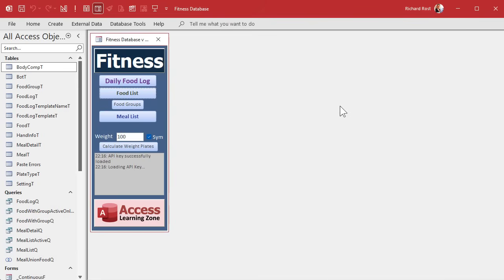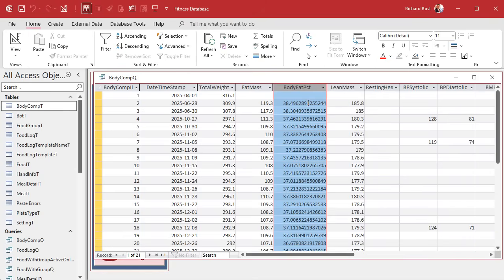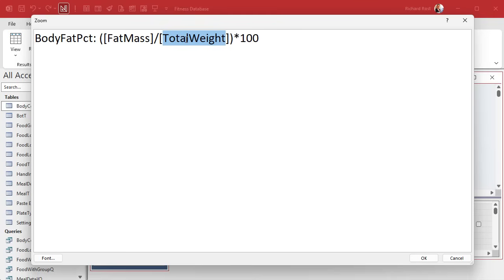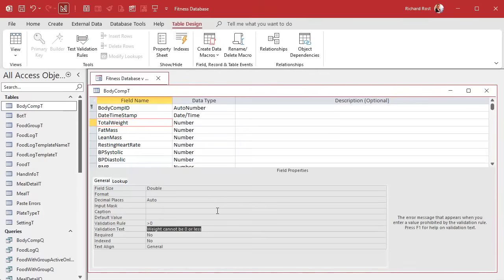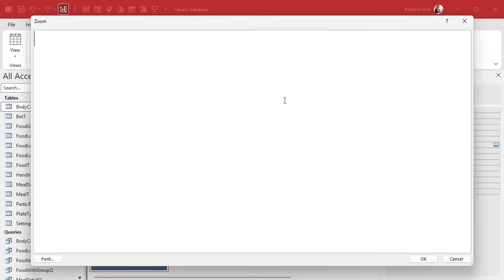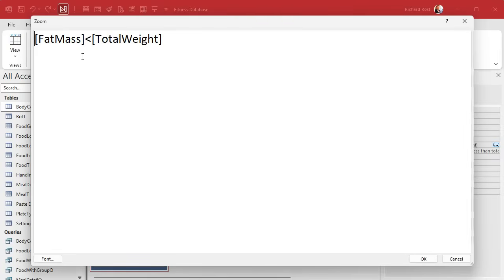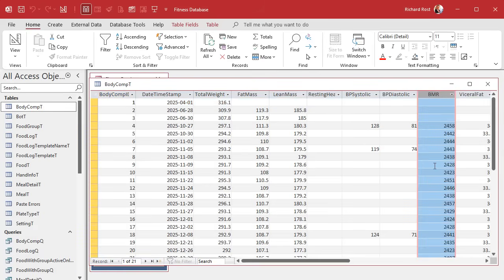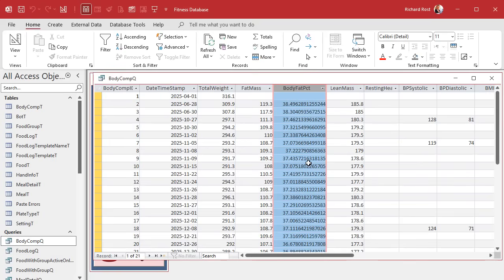Why Is This Microsoft Access Function Missing Right Where You Need It Most? Fitness #67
In this video, we'll talk about calculated fields, table-level validation rules, and creating reliable data entry in Microsoft Access, all demonstrated with a fitness tracking database as an example. You'll learn how to calculate body fat percentage in a query, set up validation rules to prevent invalid entries like divide-by-zero errors, and enforce relationships between values at the table level. We'll also cover important considerations like why some common functions, such as NZ, don't work in every context within Access. The database design techniques shown here are useful for any Access application, not just fitness tracking. This is part 67.